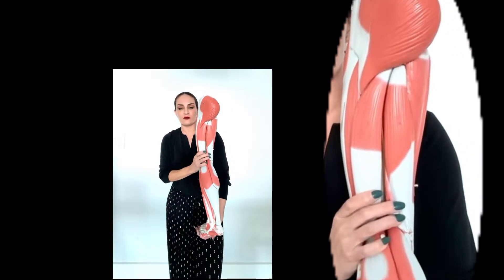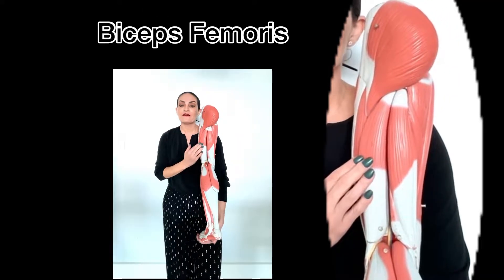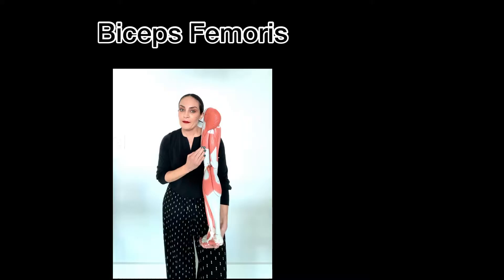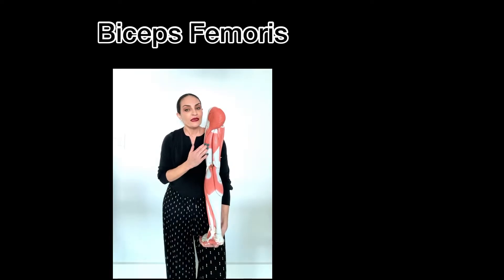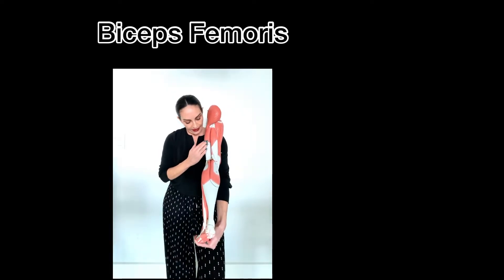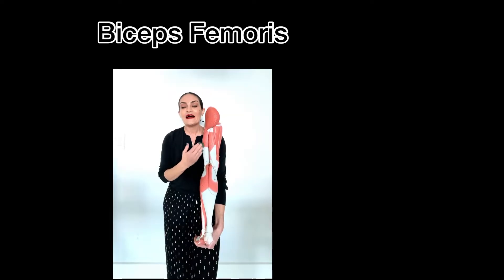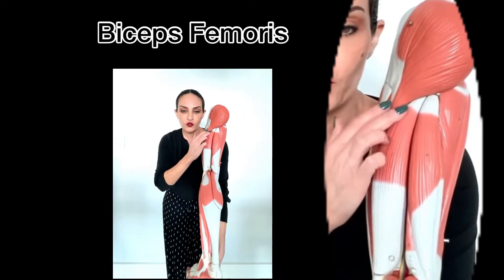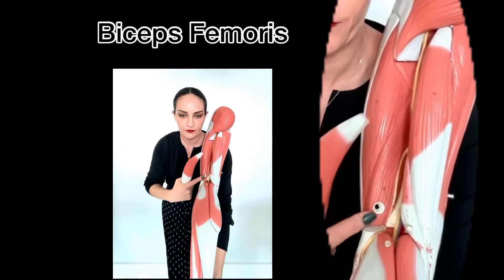Dr. Benaduce: Thigh Muscles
Muscles covered:
adductor longus
adductor magnus
gracilis
iliopsoas
sartorius
semimembranosus
semitendinosus
biceps femoris
rectus femoris
vastus lateralis
vastus medialis